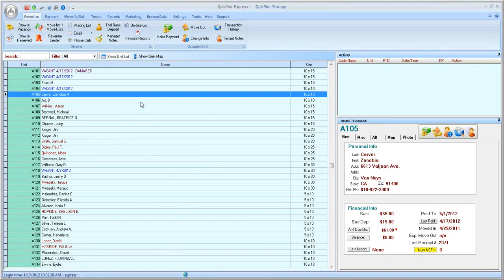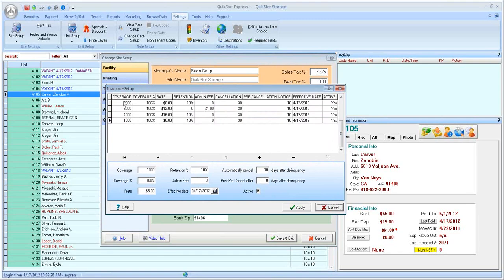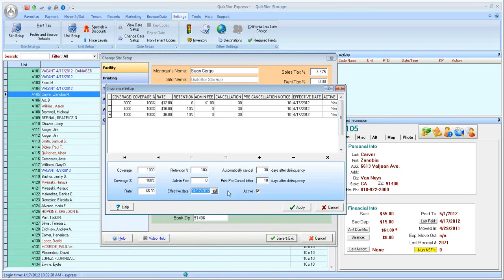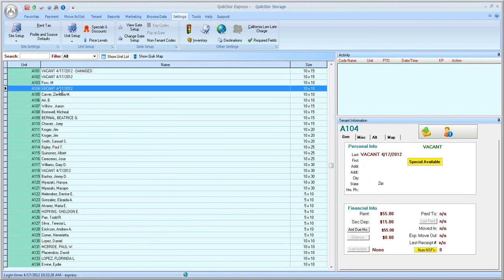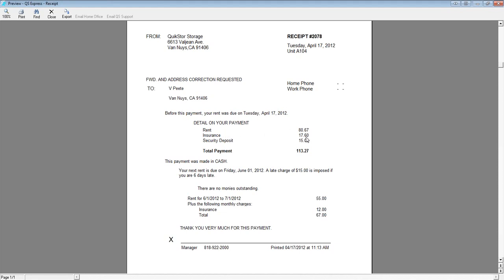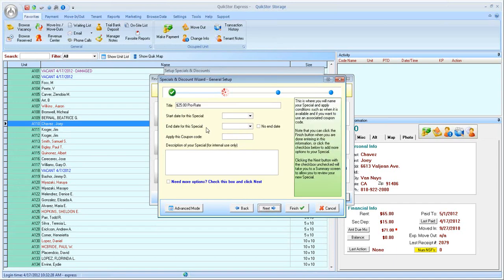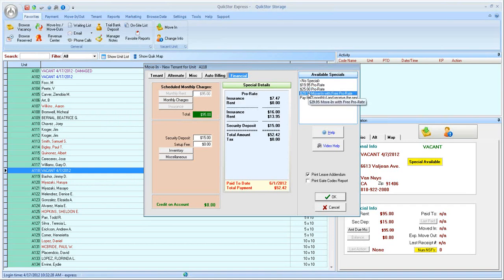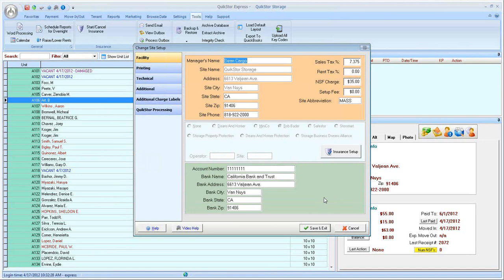QuikStor Expres - Tenant Insurance Module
QuikStor Express - Tenant Insurance Module

QuikStor Security and Software has been in business since 1987 and is proud to be an industry leading provider of self storage software and self storage security products. For more information about the QuikStor product line